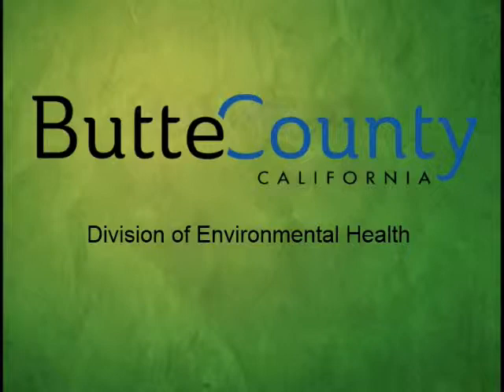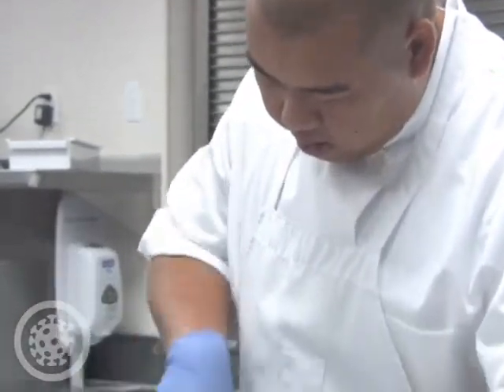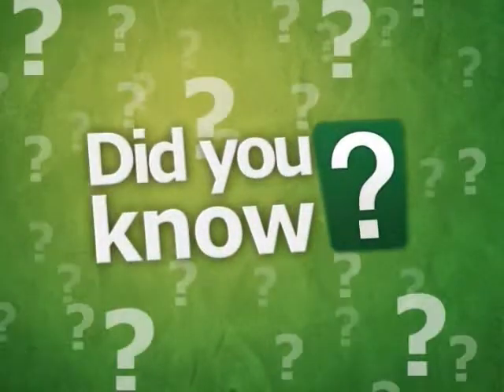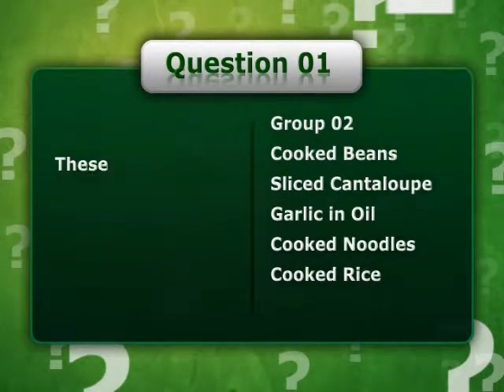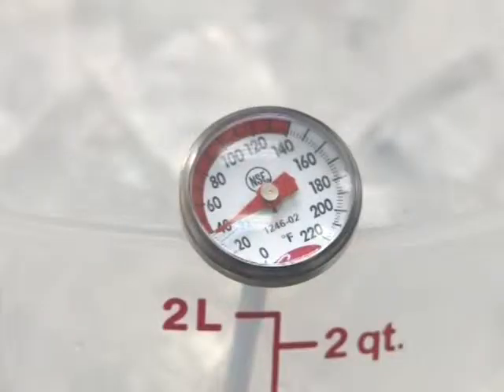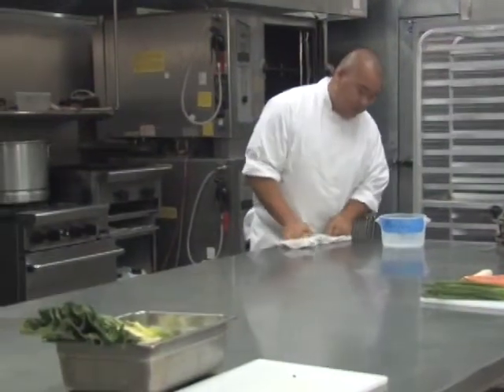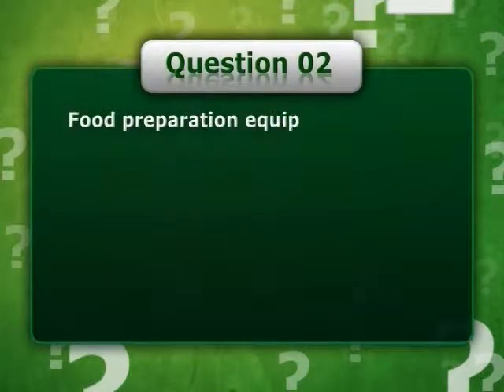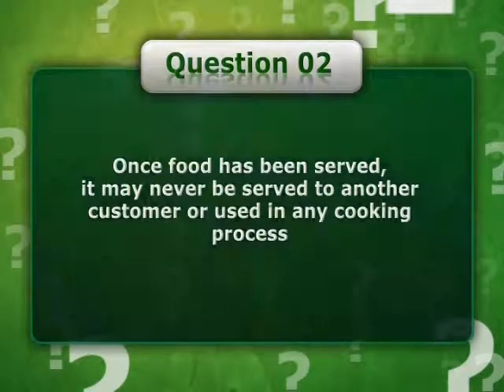How to Get a Green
Information on the Butte County Public Health food inspection placarding system.